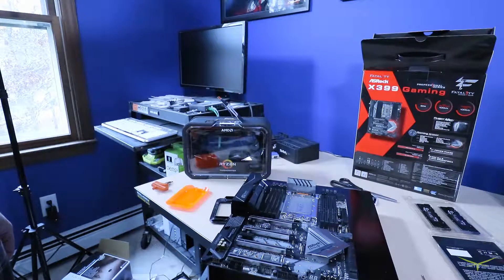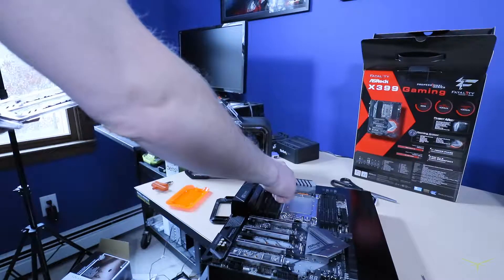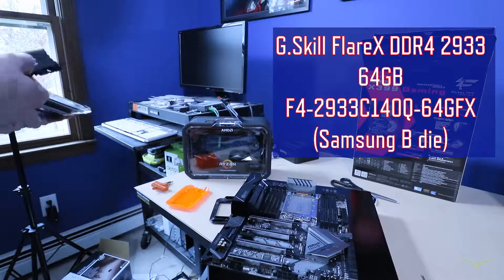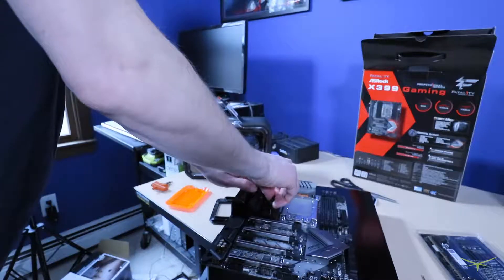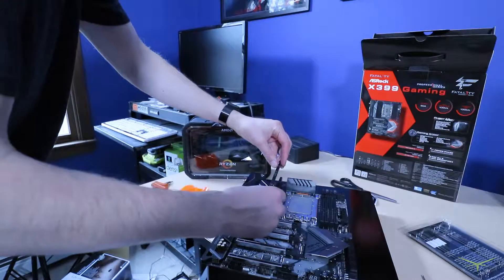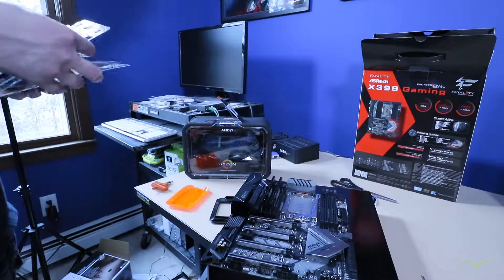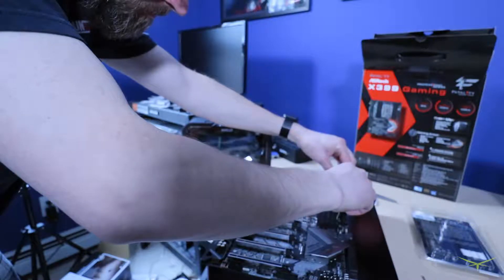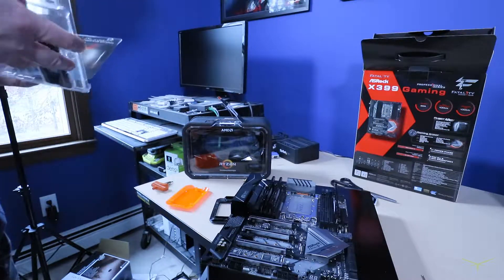Installing 64GB of G.Skill FlareX RAM on the new Ryzen build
Pretty basic video, just installing the final parts of the build before firing it up the first time. This is the 64GB (4x16) of DDR4 2933 G.Skill FlareX RAM (F4-2933C14Q-64GFX) specifically made for the Threadripper CPU. It's uses the Samsung B die.

ASRock X399 Professional Gaming sTR4 Motherboard